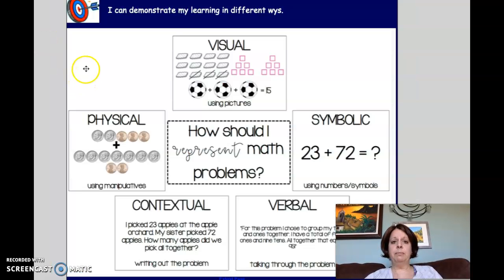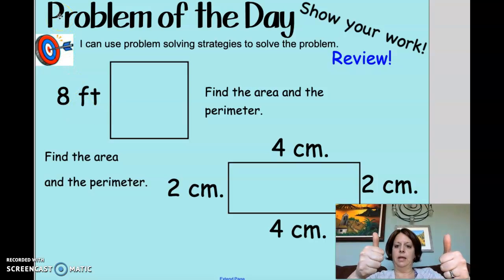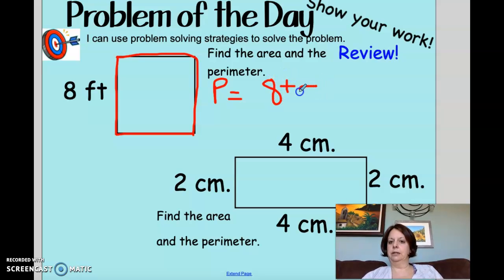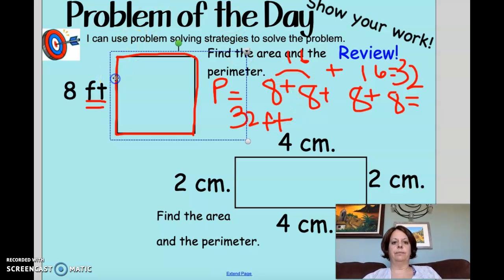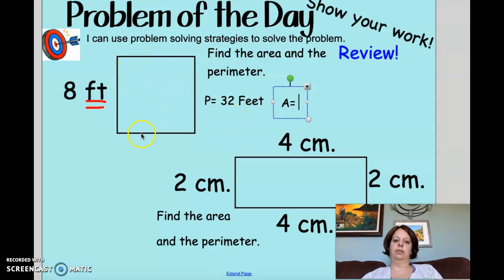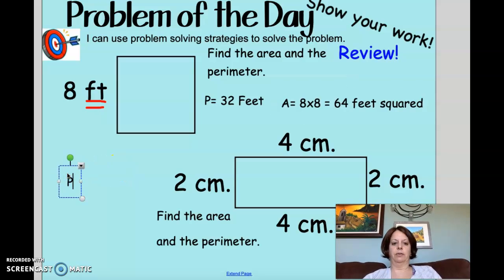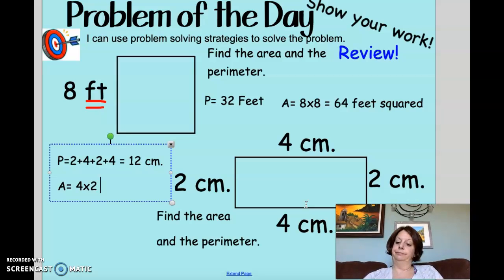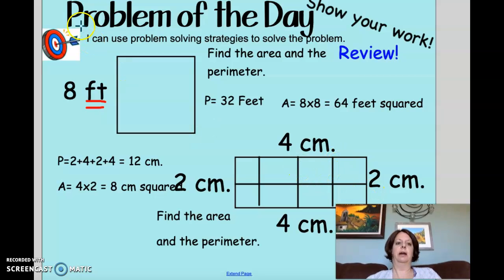Problem of the Day April 1, 2020